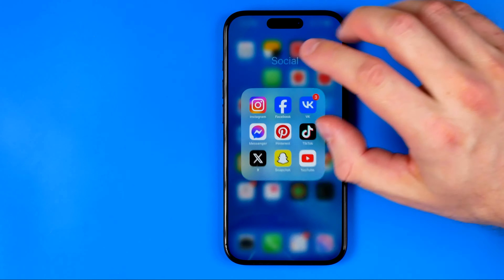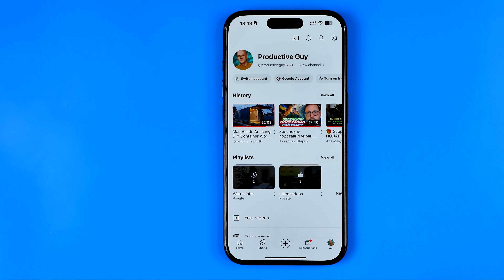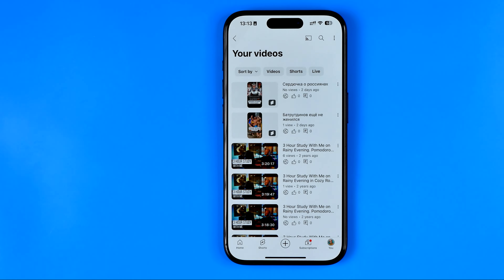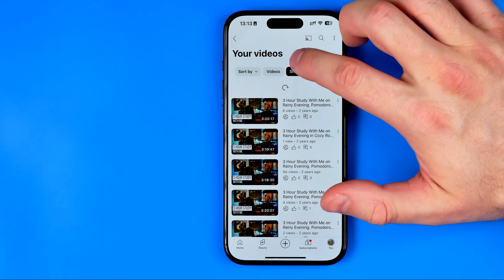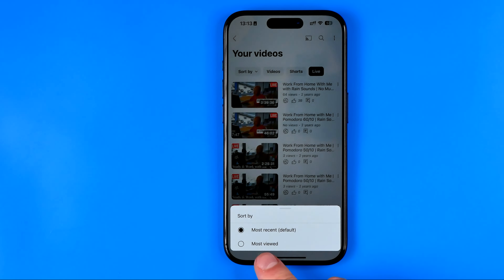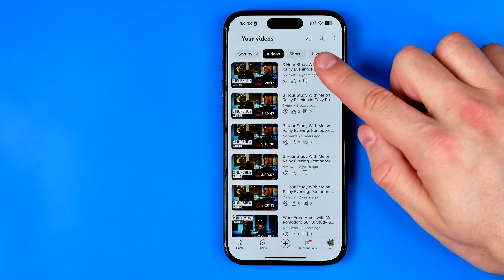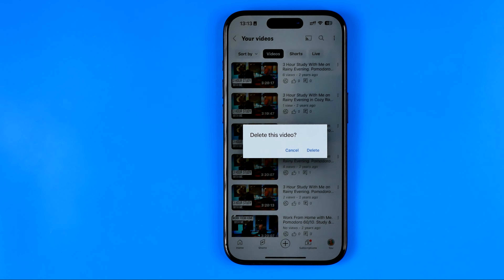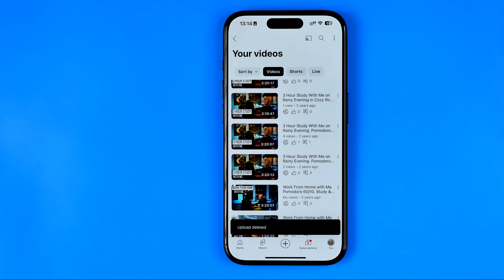How to Delete Video From Youtube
Here's how to delete youtube videos! In this video I will show you how to delete a video from youtube. Be sure to watch the video to the very end. You will learn how to delete a youtube video. That's easy and simple to do!